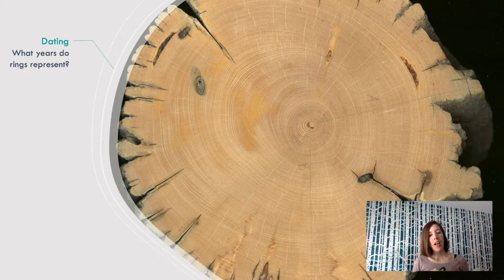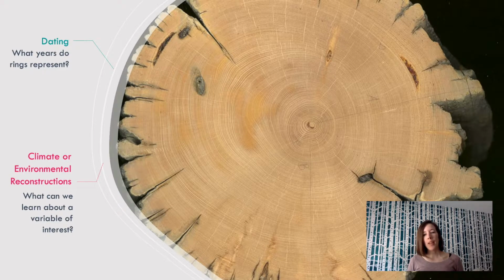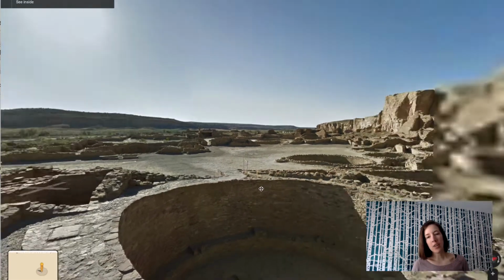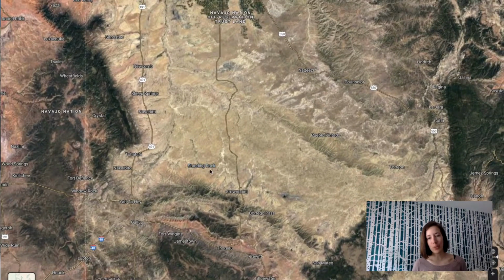A brief history of dendrochronology